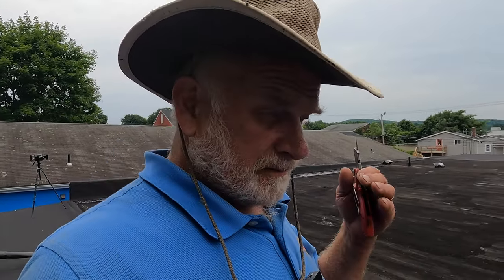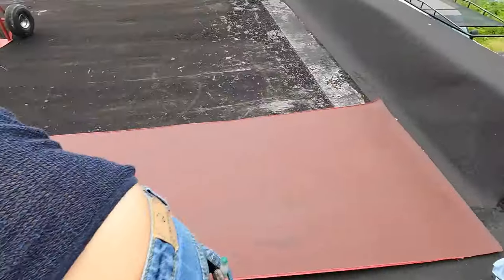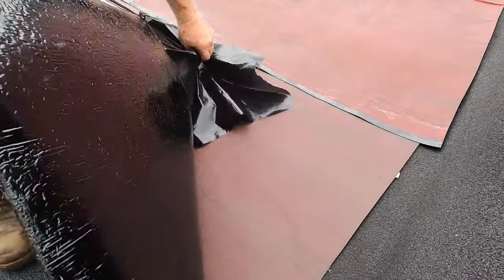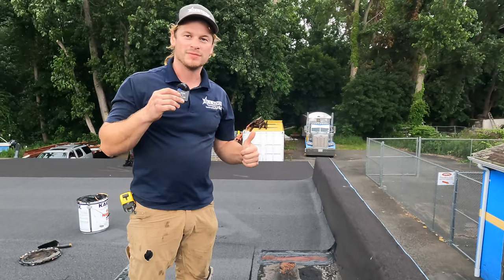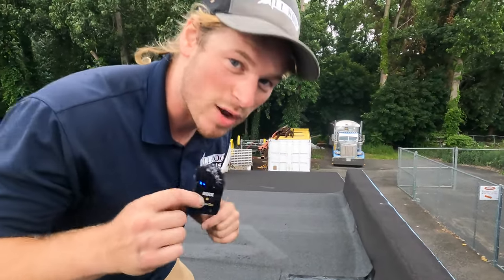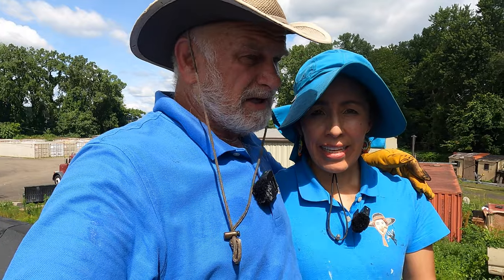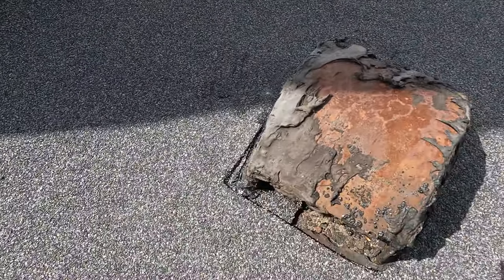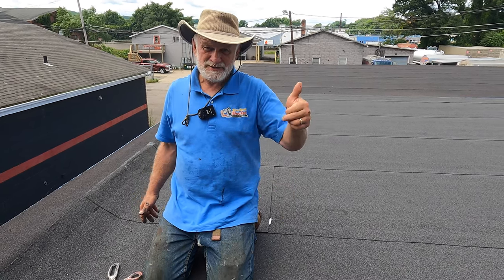Rubber Flat Roof Install - Peel and Stick Only 2 people needed DIY, Cheap, Carport, Garage, Porch,..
Rubber Flat Roof Installation DIY on a Garage, Shed, or Commercial Roof.
Two people with very few tools can install this. We demonstrate how to install a Peel-And-Stick rubber roof with many tips and tricks to avoid leaks later on. This method is for anyone with a slightly slanted flat roof who needs to replace it. If installed correctly, this rubber roof will last 20 -30 years.

Shopping list for Flat Roof Installation DIY, Garage, Shed
- Peel and Stick Rubber membrane Cap Sheep (any brand)
- Peel and Stick Base Sheet
- Karnak 81 or 66 Adhesive Trowel Grade
- 1 gal of Turbo Poly Seal by Bergstromm.com
- 1 Roll of Polyester fabric
- Lacquer Thinners where necessary

Tools Required for Flat Roof Installation DIY, Garage, Shed
- Disposable brush
Utility knife with straight and hook blades
- Small Propane Torch
- Bullnose Towel
- Scissors
- Stirring stick
- Garbage bag
- Dolly

1. Materials: Any roof brand peel-and-stick cap sheet and peel-and-stick base, roofing nails, and Karnak 81 or 66 trowel-grade adhesive.
2. Preparation: Sweep or blow the surface clean of dust and debris. Make sure it is dry.
3. Installation: Install over any surface. Starting from the bottom, install new metal edging, install the base over the entire surface, and then install the cap sheet starting from the bottom. Use Karnak to seal edges and end laps if the roof pitch is too low.
4. Tools: Utility knife with regular blade and hook blade, Hammer, Optional - small propane torch

Chapters:
0:00 Quick, Cheap, Easy Roof
0:25 Roof Requirements
2:38 Installing the base
5:59 Installing the Cap Sheet
8:32 Welding membrane to the wall
10:59 Installing membrane around vents
17:00 Securing roof for the night
22:33 Flashing in vents and vent pipes